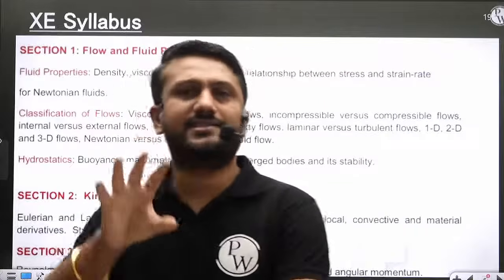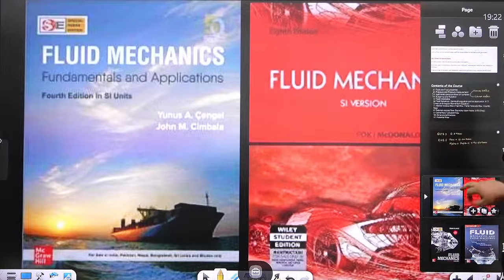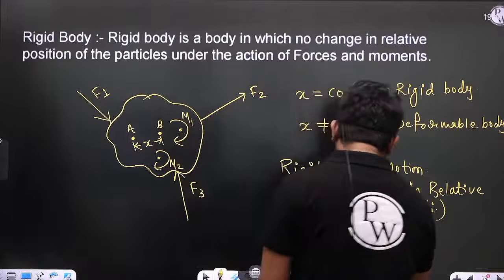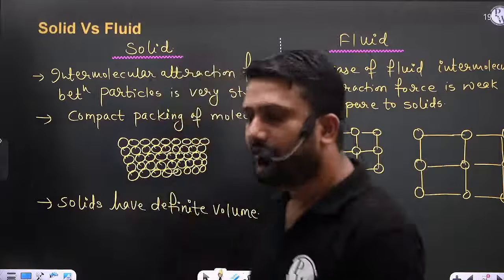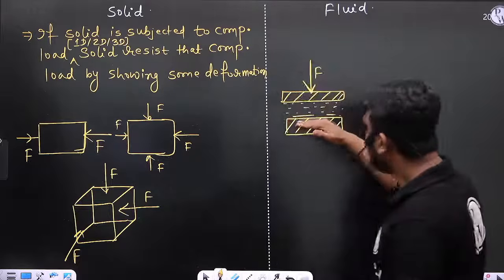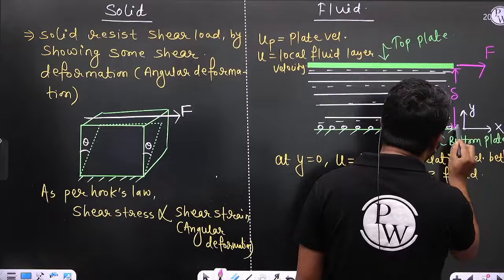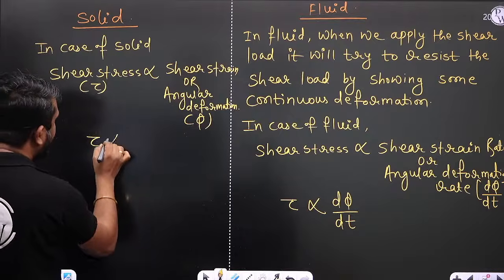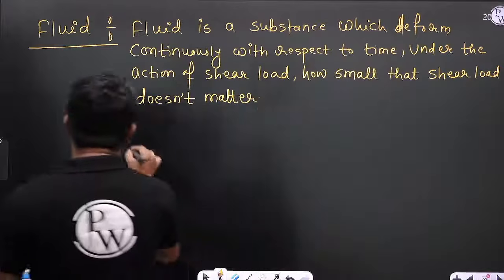Fluid Mechanics 01 | Introduction | GATE 2025 Series | ME/CE/PI/XE/CH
Dive into the world of Fluid Mechanics with the first installment of our GATE 2025 Series tailored for Mechanical Engineering (ME), Civil Engineering (CE), Production and Industrial Engineering (PI), Engineering Sciences (XE), and Chemical Engineering (CH) aspirants. In this introductory session, we'll lay the foundation for your Fluid Mechanics journey, covering fundamental concepts, applications, and the relevance of Fluid Mechanics across multiple disciplines.